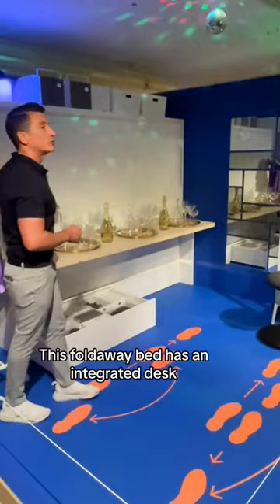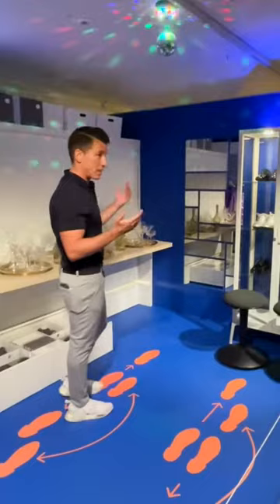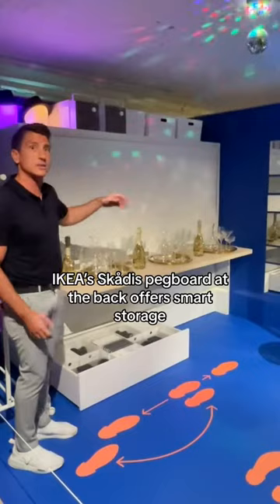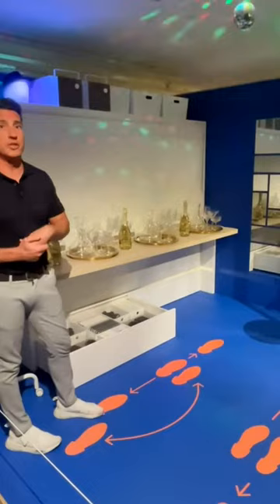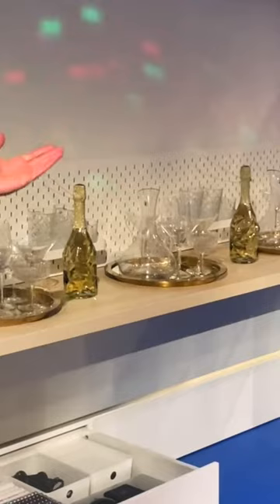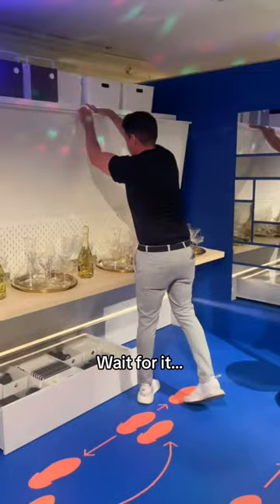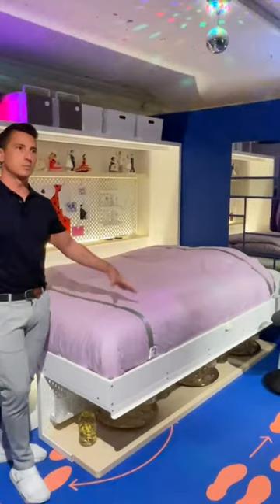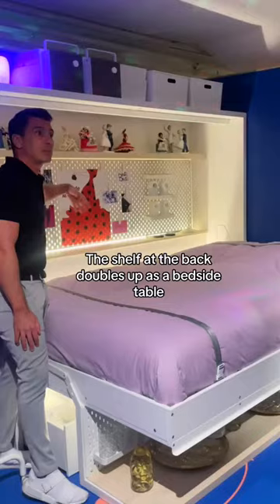IKEA wall bed with desk prototype | House Beautiful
From desk to bed and vice versa, IKEA’s latest innovation is perfect for small spaces. Mauricio Affonso, Innovation Development Leader at IKEA of Sweden, talks us through this new design.

For more homes and interior design inspo, head to our

House Beautiful has everything you need to turn your house into the home you've always dreamed of.